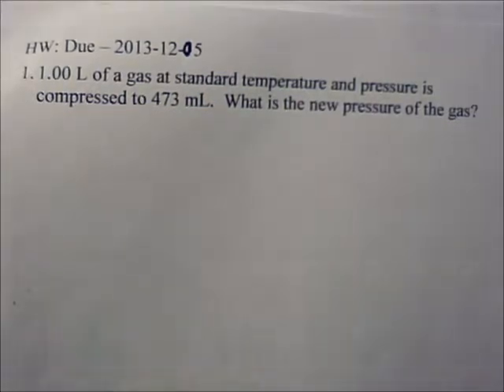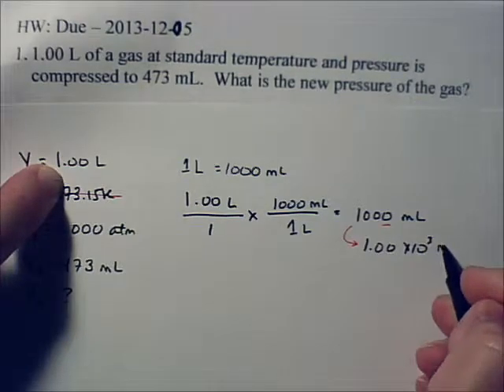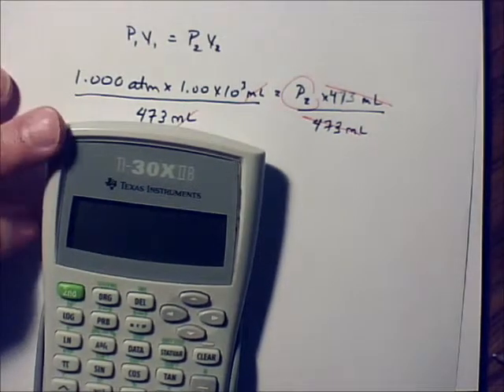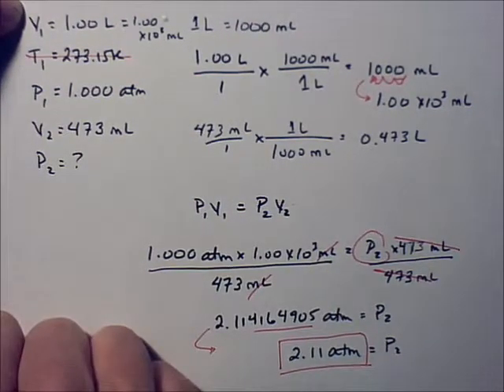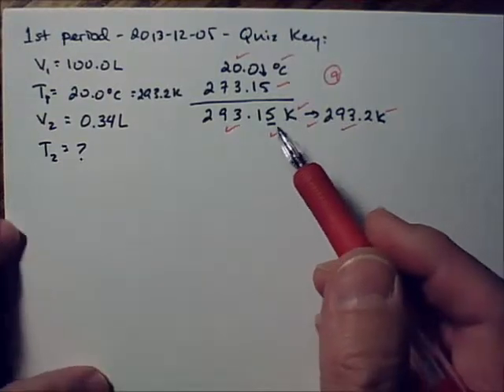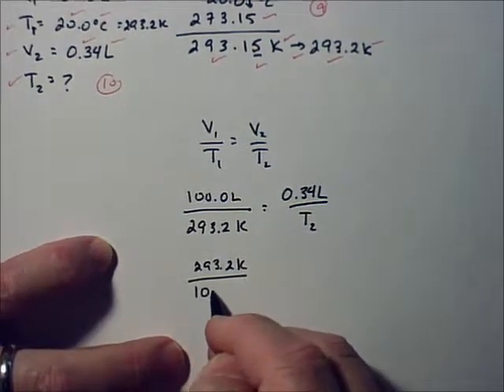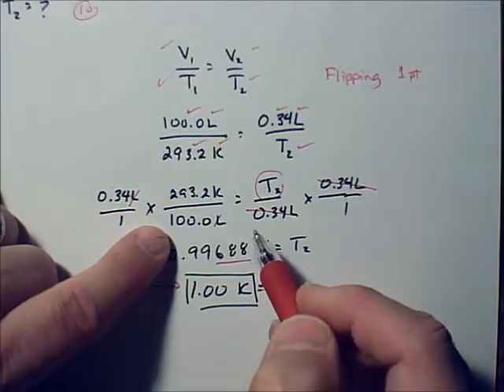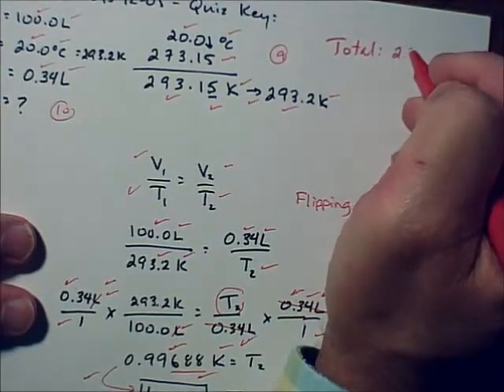Solving Gas Law Law Problems Method